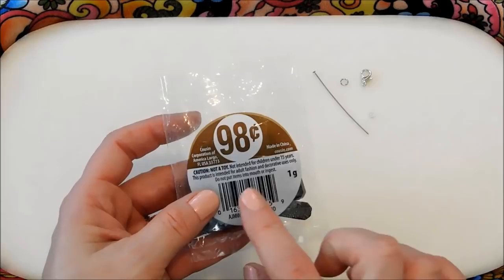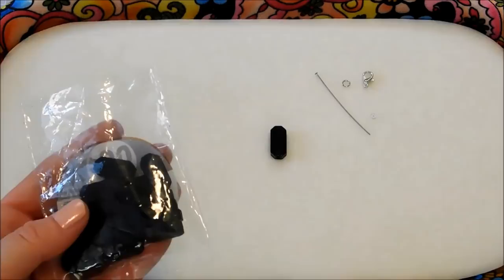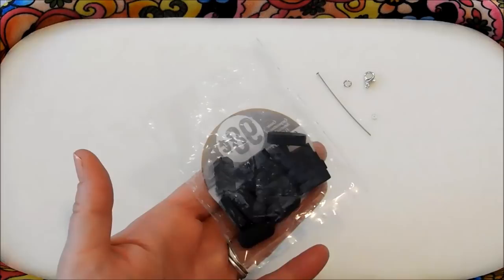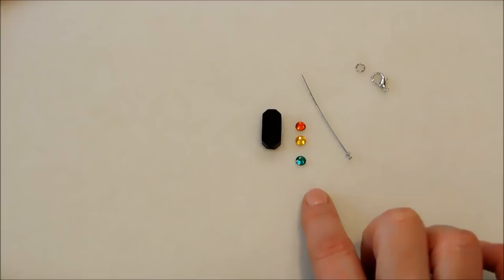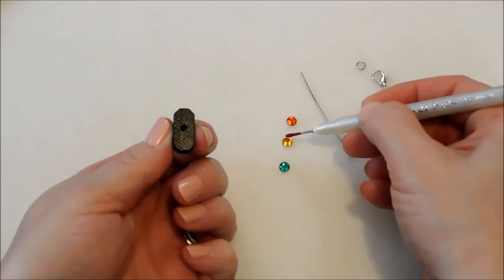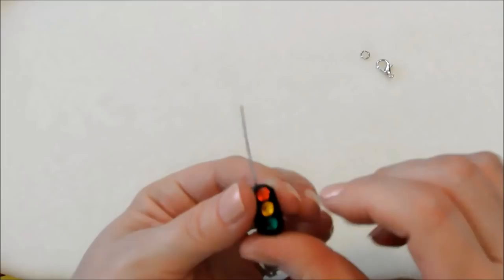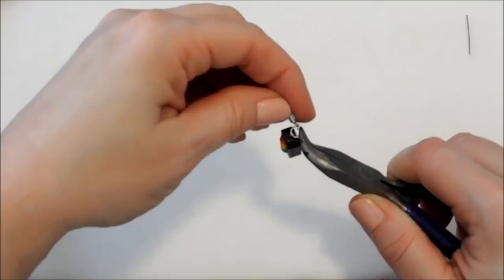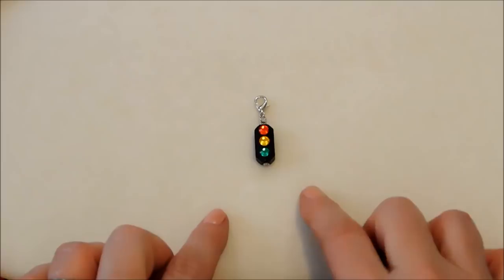Traffic Light Bead Charm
I found the perfect beads that were just begging to become traffic lights! :-)
Link from my random bead mix (random beads may differ):
Here are a few alternative rectangle bead options:
1.)  5x12mm Rectangle Wooden Beads (select color option Black OR Earthy Mix):
2.)  17x6mm Rectangle Black Onyx Gemstone Beads:
3.)   Rectangle Crystal Beads (select color option CF416 Black OR CF400 Mixed Color):